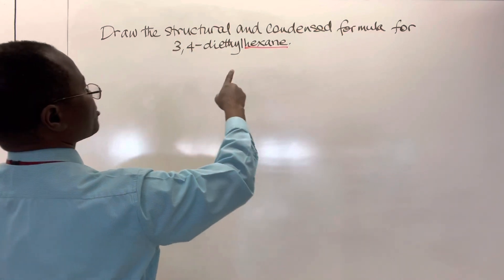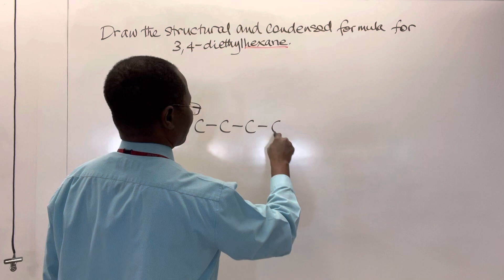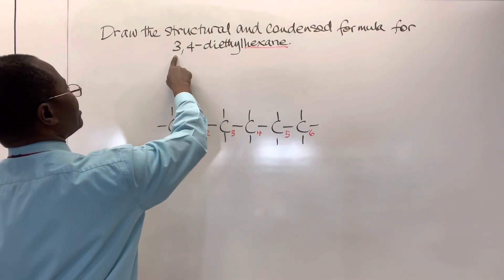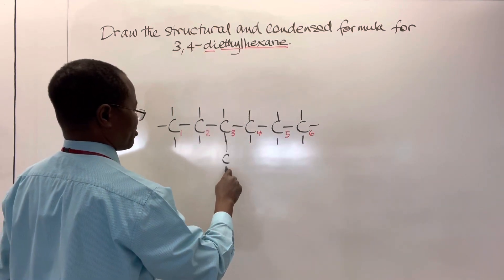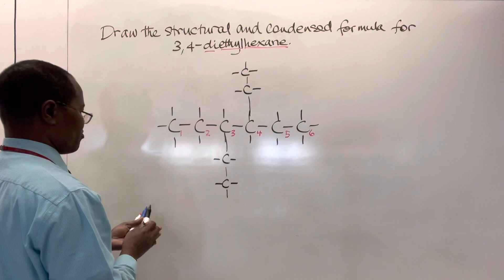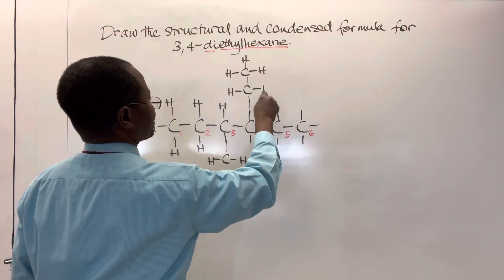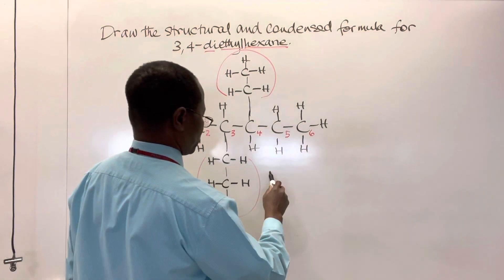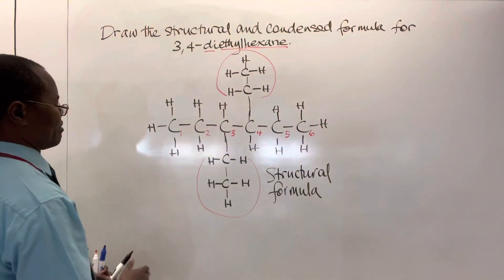Structural and condensed formulas for 3,4-diethylhexane.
Quick way to draw structural and condensed formulas when given a name.